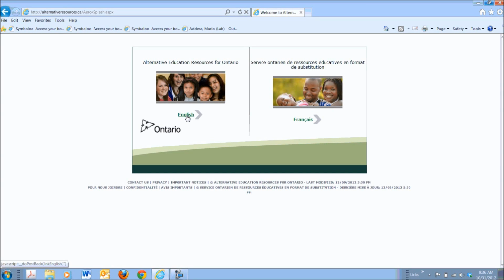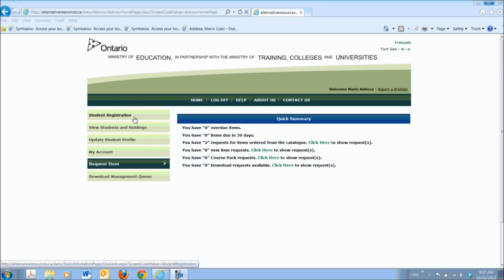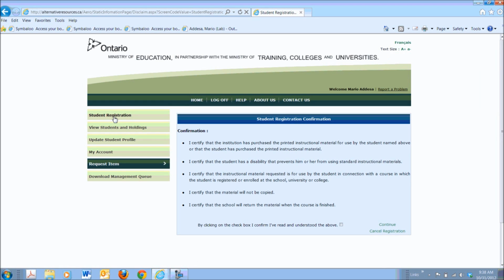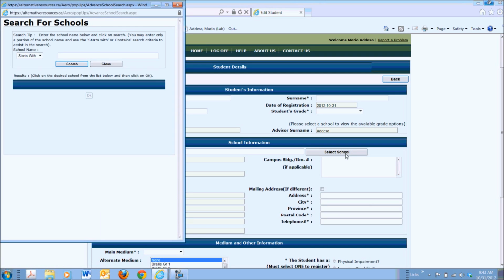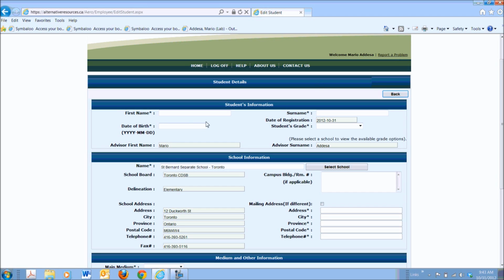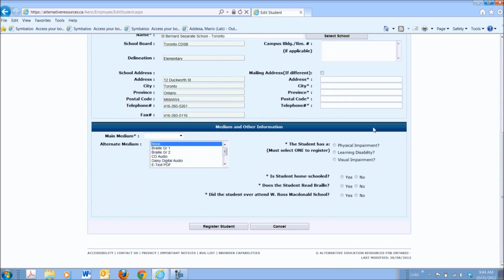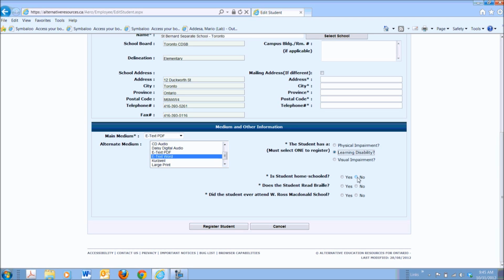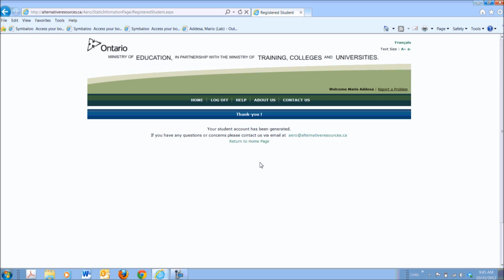Student Registration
AERO Student Registration